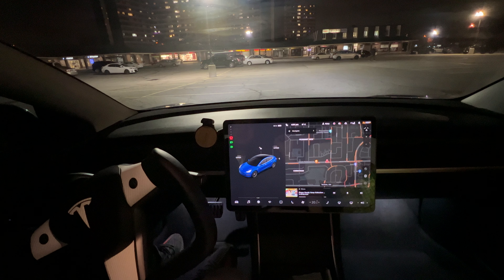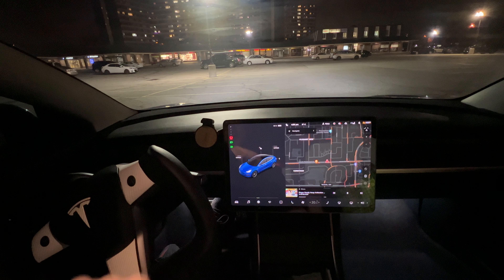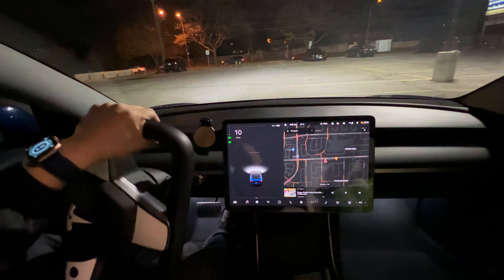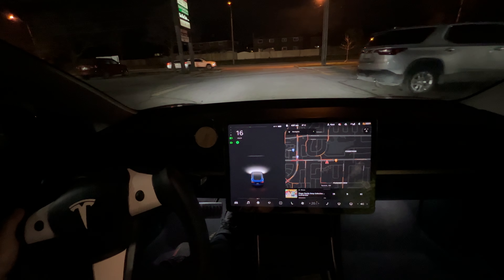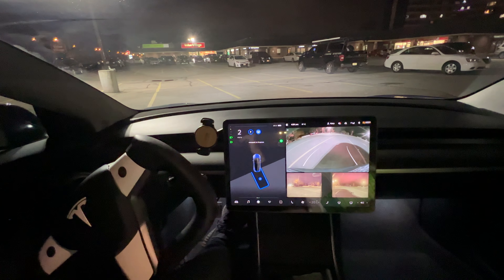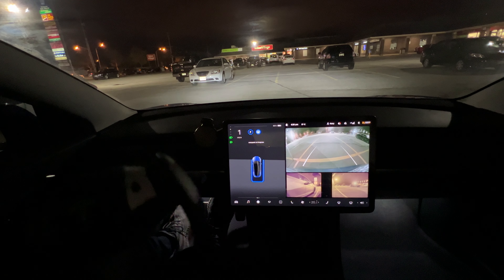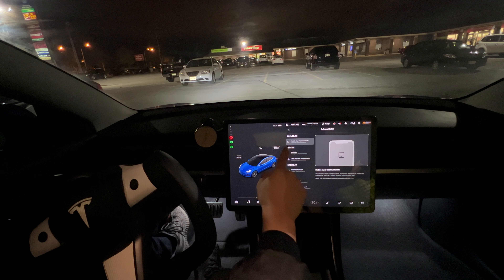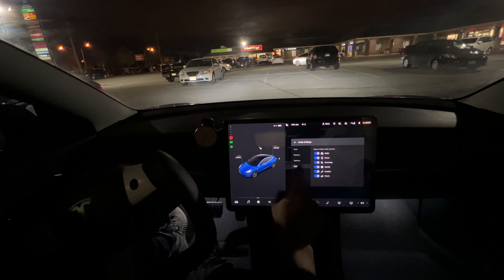Brand new Tesla Model 3 software update 2021.36.5.8 and vision auto park demo!